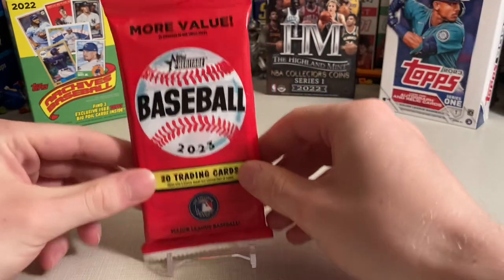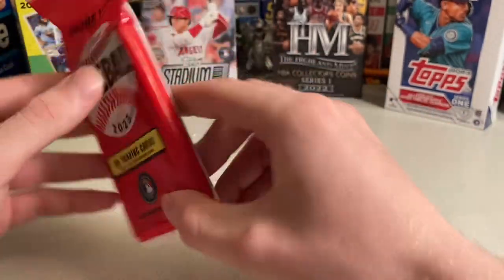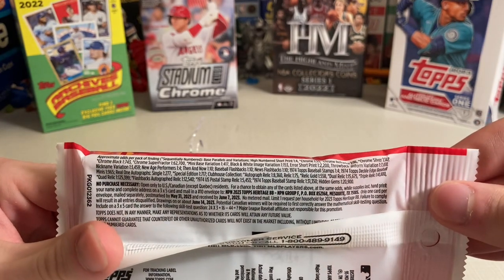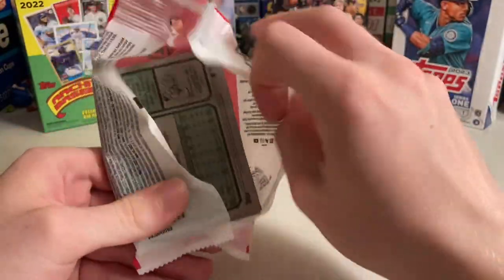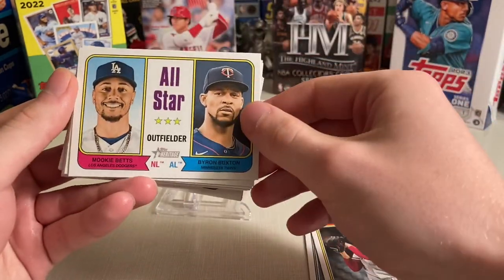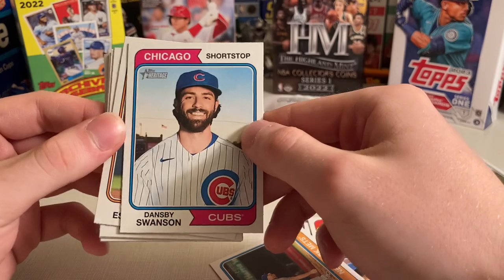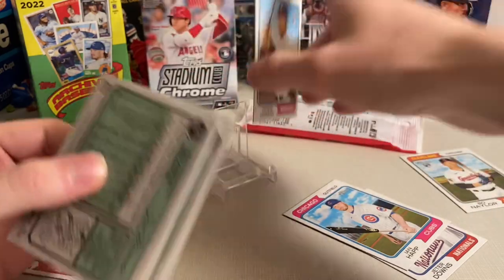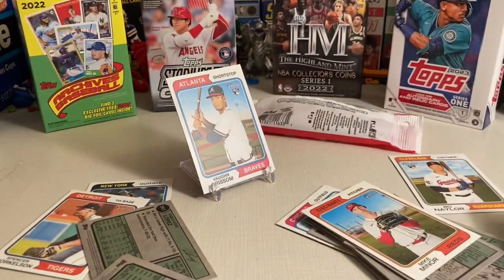2023 Topps Heritage Baseball 20-card Value Pack Opening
Ripping into a pack, looking for rookies, parallels and autographs.